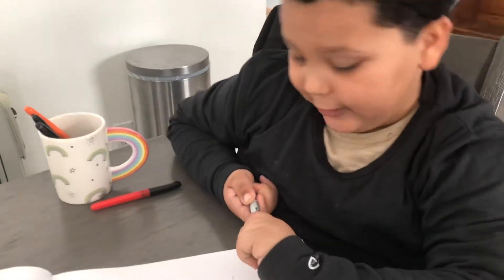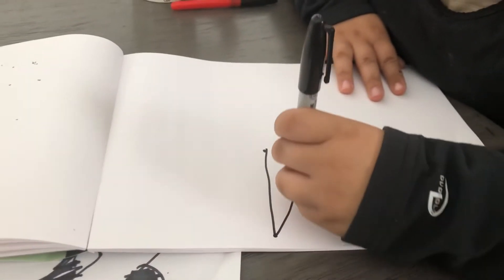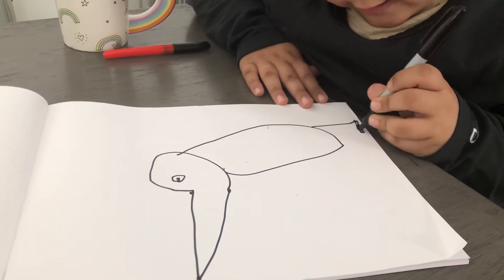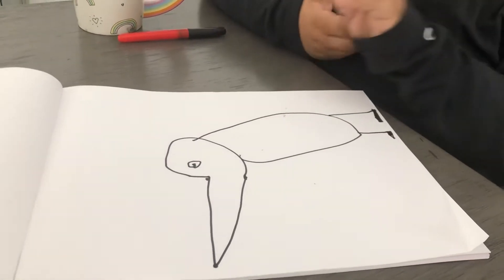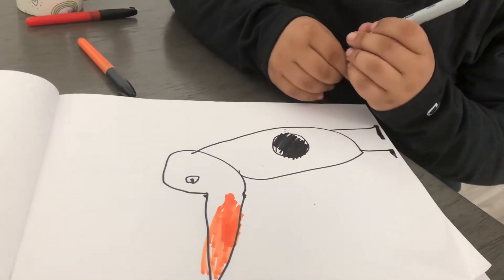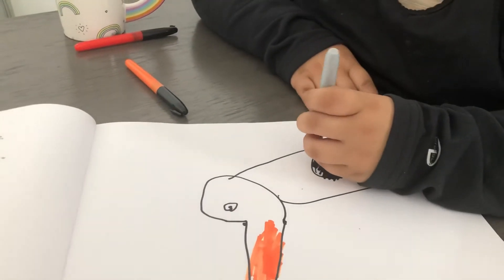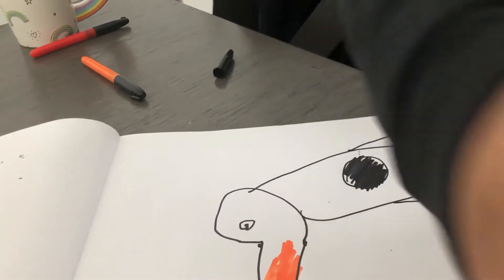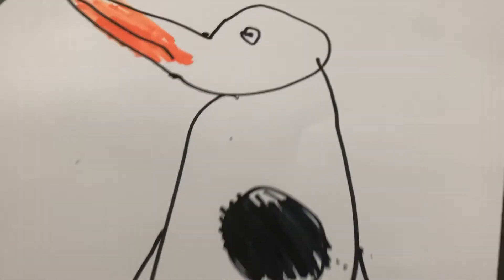Penguin Drawing Tutorial (1st video!!!)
This is my first YouTube video ever! Penguin drawing tutorial! Enjoy!!